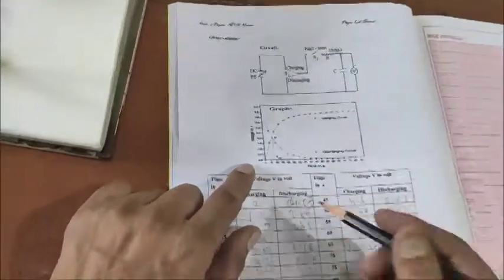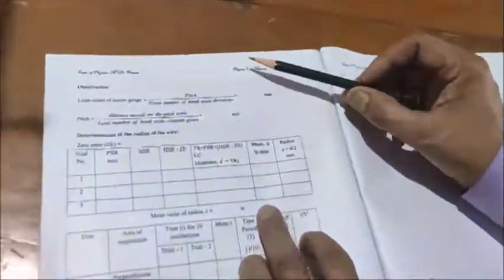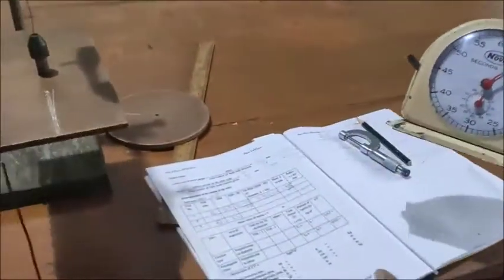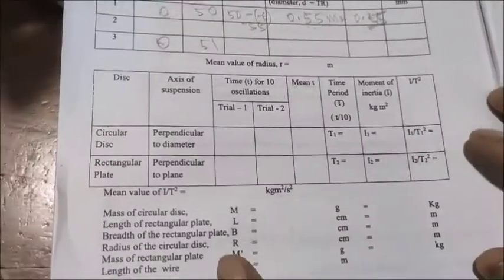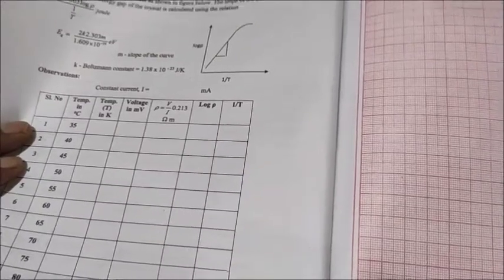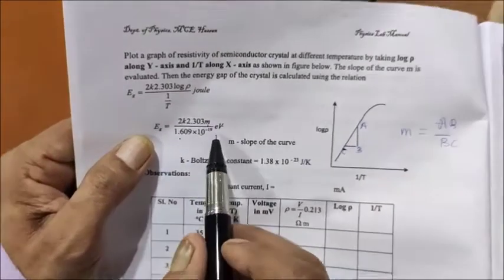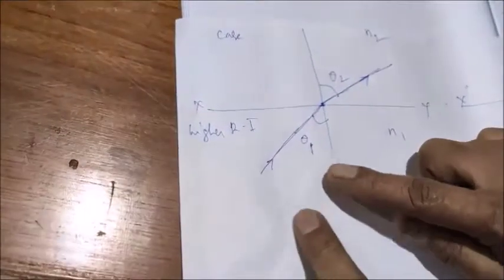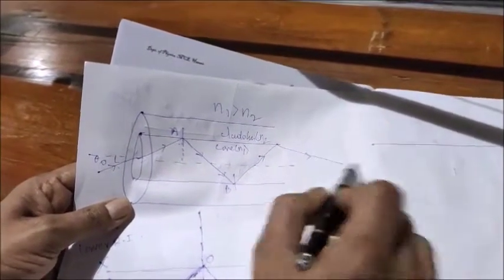Dielectric Constant, Torsional Pendulum, Energy Gap, Stefan's Law And Optical Fiber